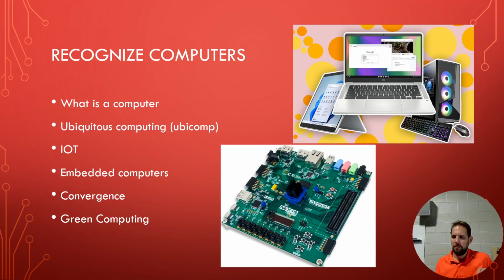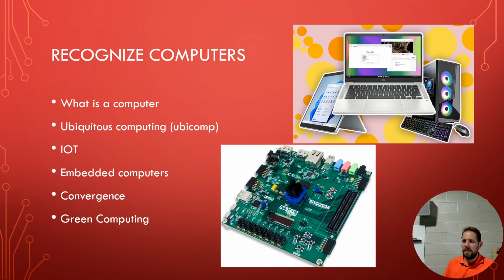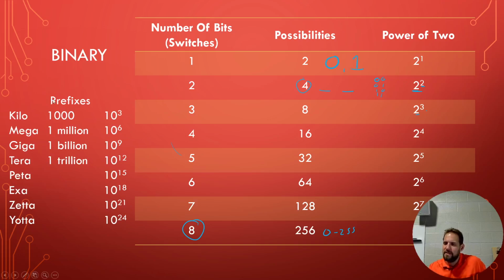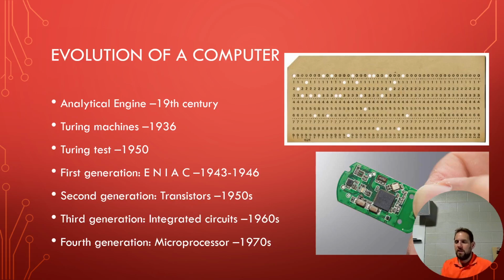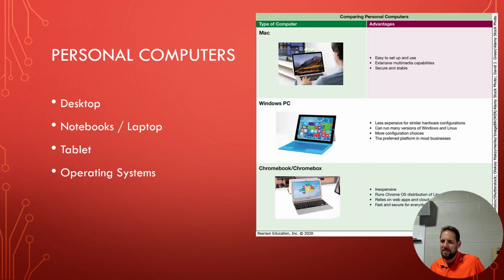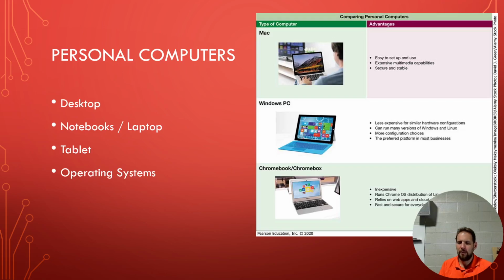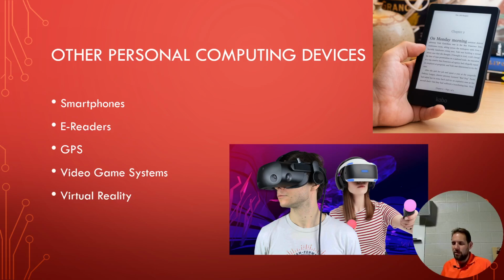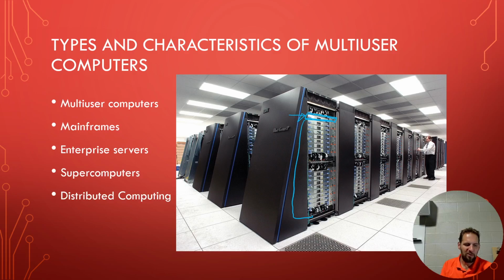CSC 102 CH 1